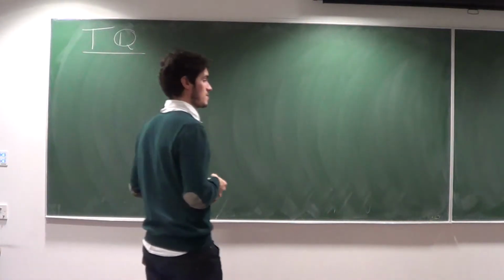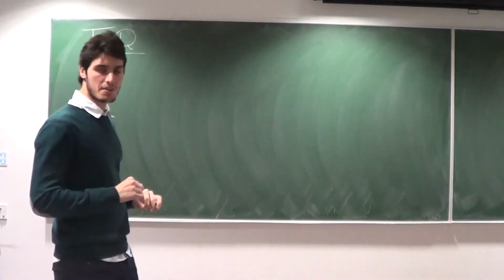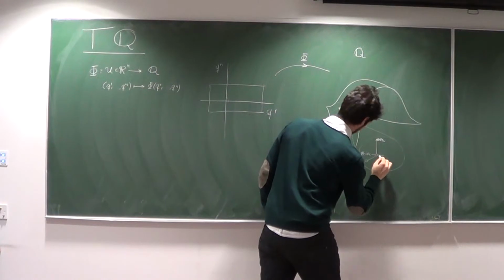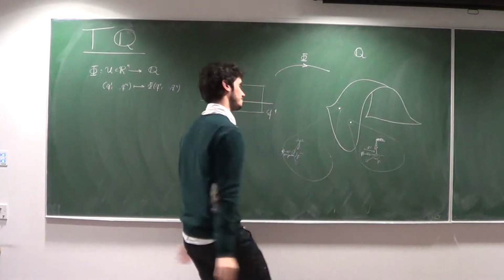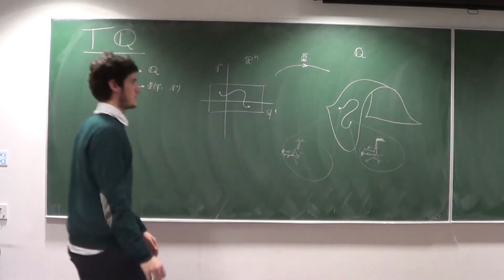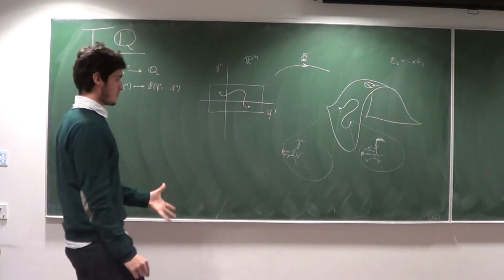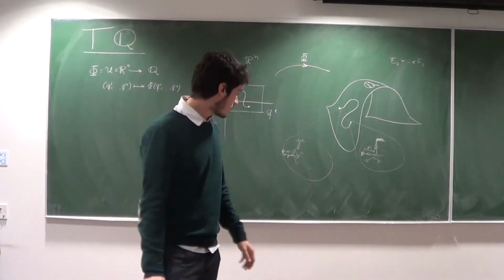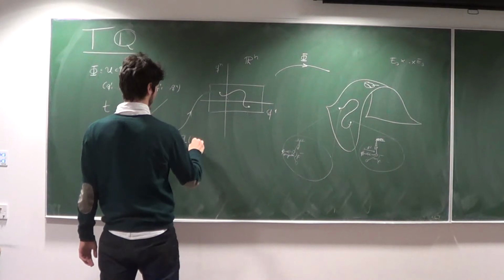Introduction to Dynamics in Configuration Space